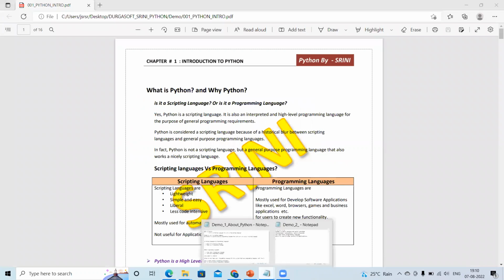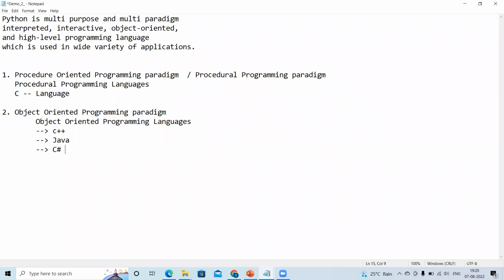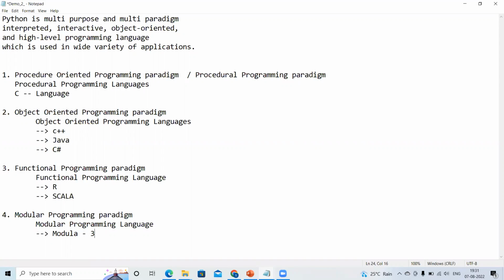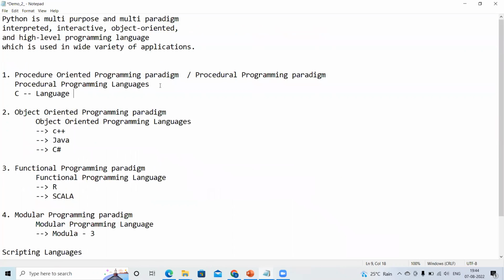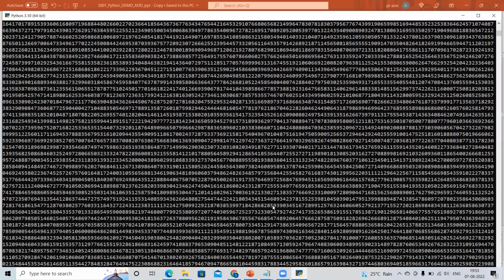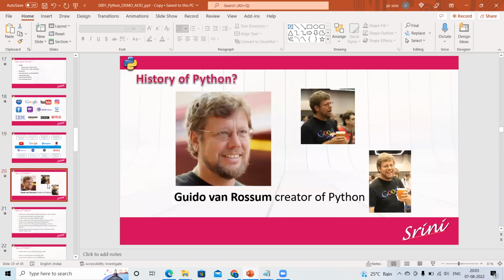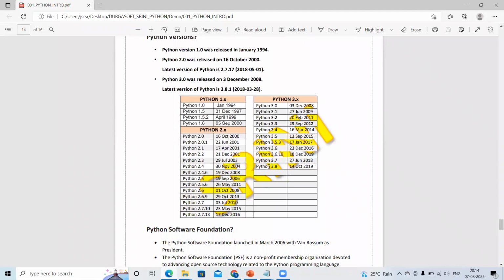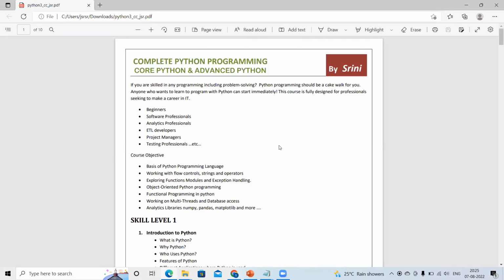PYTHON (8 Weekends Batch) tutorials || by Mr. Srini On 07-08-2022 @7PM IST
PYTHON (CORE & ADVANCED) (8 Weekends Batch) tutorials || by Mr. Srini On 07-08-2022 @7PM IST
java python
python
Learn Python
Python Tutorial